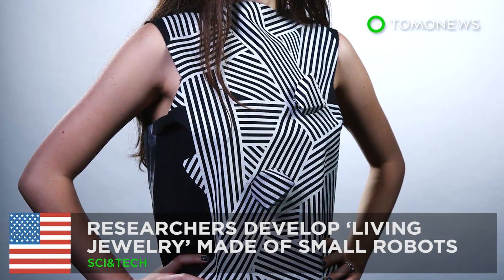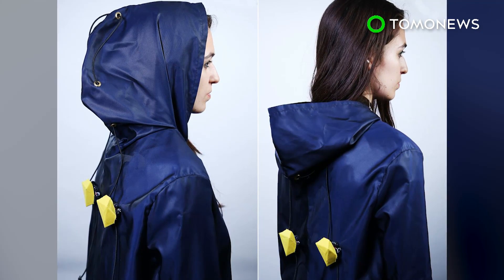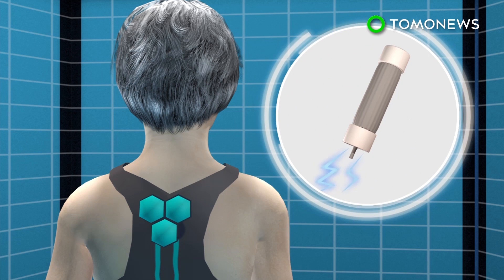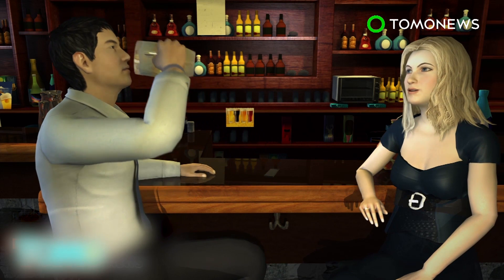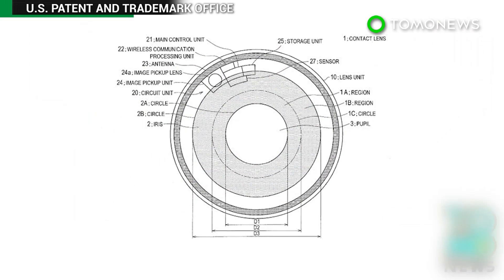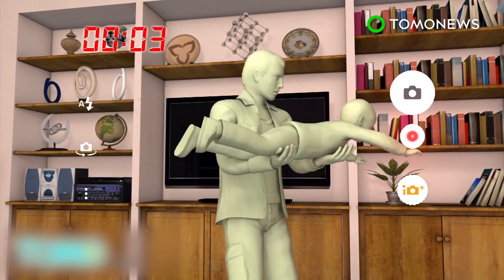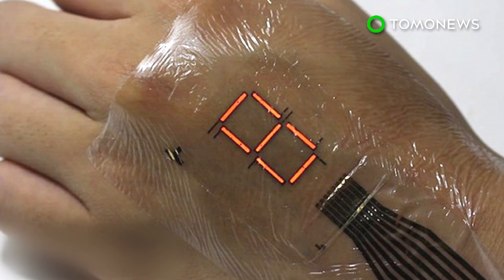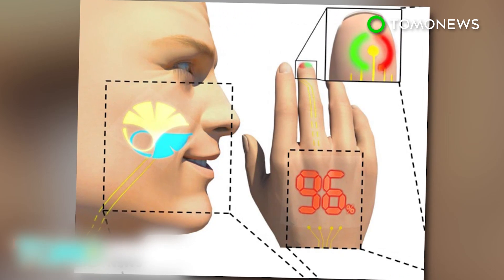Wearable tech: MIT develops jewelry made of small robots that can also be your assistant - TomoNews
CAMBRIDGE, MASSACHUSETTS — Researchers from MIT Media Lab have taken wearable tech to another level by developing jewelry designed with small robots that can roam freely around your body.

The robot consists of motors connected to magnetic wheels on top and underneath the fabric, which allows it to change orientation. The overlay cover can be made of gem-like or fabric-like material. The invention is part of the Project Kino by MIT Media Lab.

The robots can form various shapes and designs when used as jewelry. They can also adjust the clothing of the user when detecting a change in temperature, or serve as a microphone when the user needs to answer a call.

Currently the robots are designed to be palm-sized, but researchers say they will be miniaturized to the point that they can be "seamlessly integrated into existing body ornamentation", according to the project website.

"We're thinking of wearables as a personal assistant," Cindy Hsin-Liu Kao of MIT Media Lab told TechCrunch. "We think in the future, when they can have a brain of their own, they can learn your habits, learn your professional style, and when they get smaller, they can blend into the things you wear."

According to Forbes, 411,000,000 smart wearable devices worth $34 billion will be sold in 2020. Wrist-based devices, such as smartwatches and fitness trackers, are dominating the market at the moment and this trend is likely to continue.